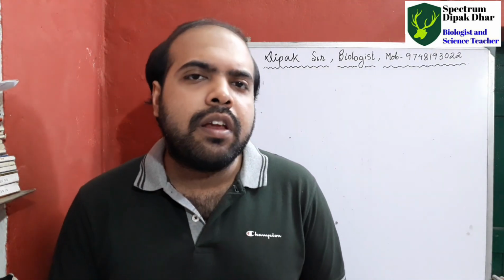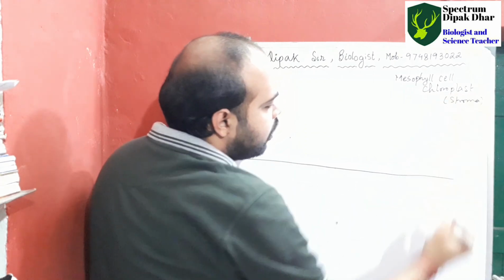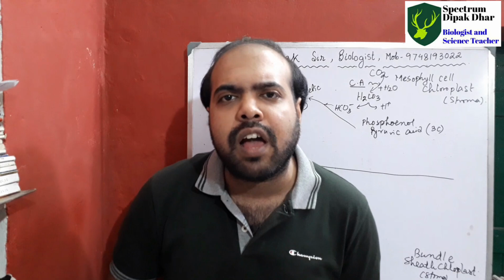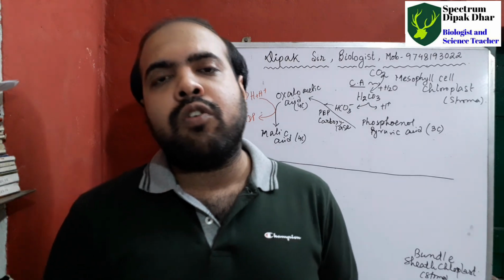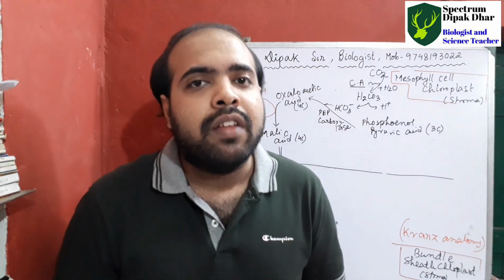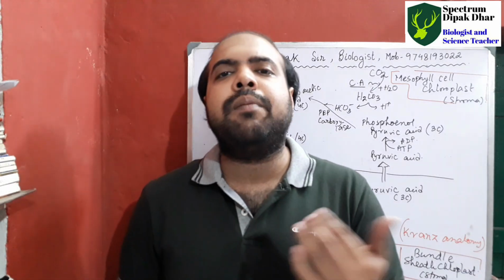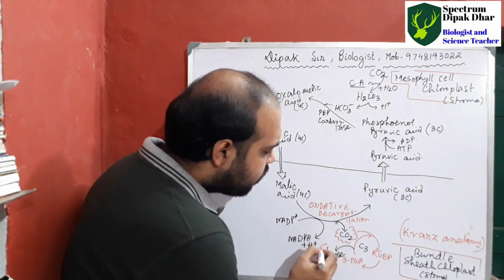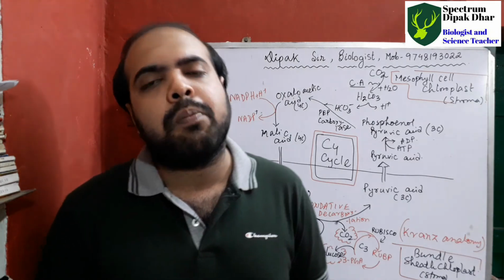C4 CYCLE | HATCH & SLACK PATHWAY FOR NEET/AIIMS/JIPMER | NCERT | PHOTOSYNTHESIS | DARK REACTION | 11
A detailed explanation of how C4 plants fix carbon dioxide in order to produce glucose, different examples of C4 plants along with elaborate board work to explain the process.
In the C4 pathway, initial carbon fixation takes place in mesophyll cells and the Calvin cycle takes place in bundle-sheath cells. PEP carboxylase attaches an incoming carbon dioxide molecul to the three-carbon molecule PEP, producing oxaloacetate (a four-carbon molecule).